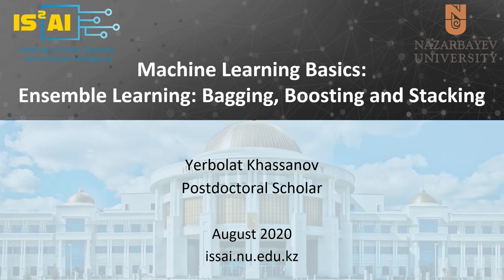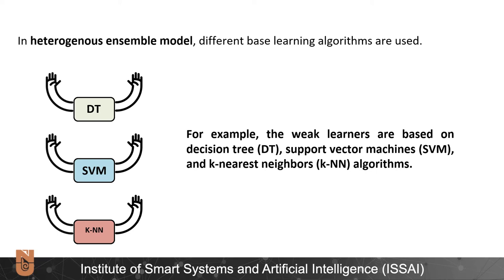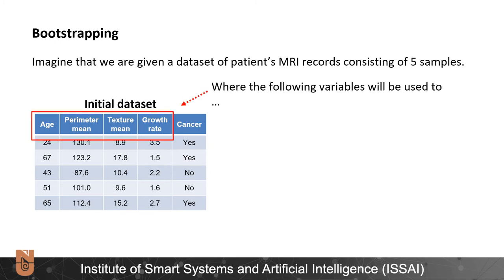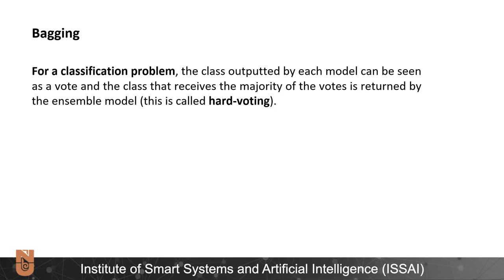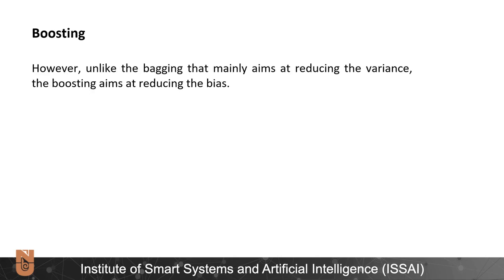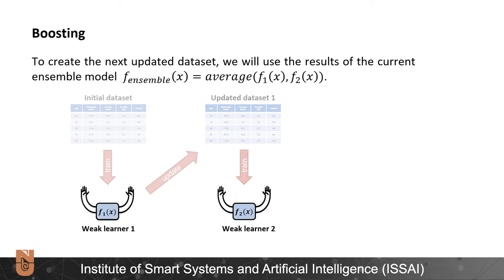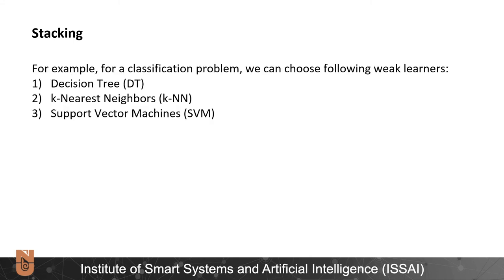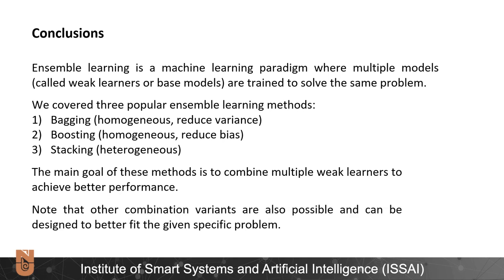Machine Learning Basics: Ensemble Learning: Bagging, Boosting, Stacking